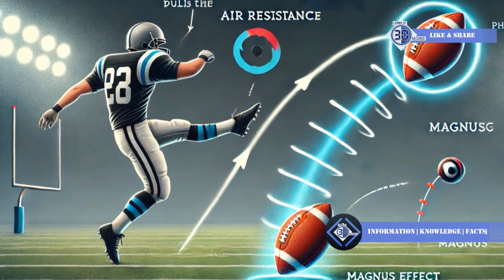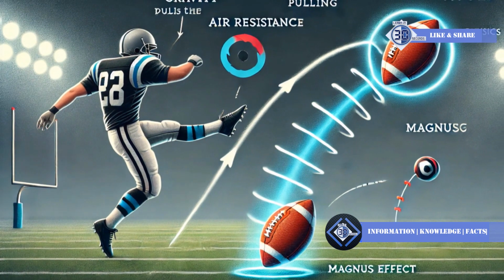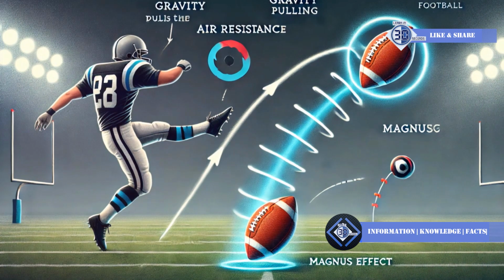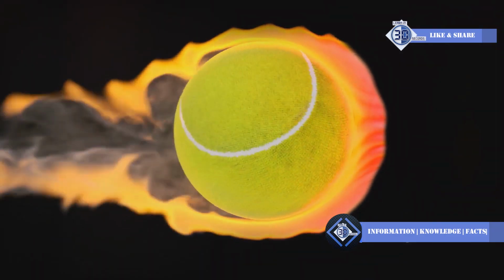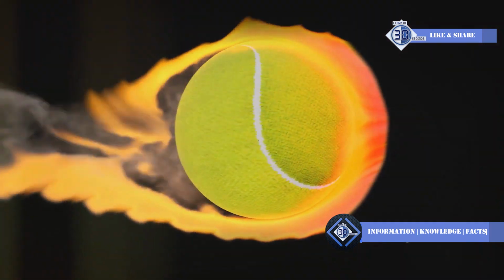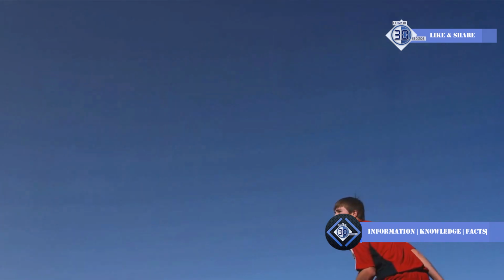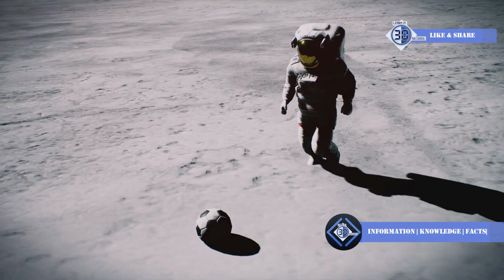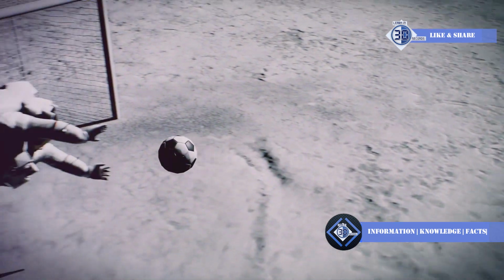Physics Behind Football Moves | How a Football Moves in Air After a Kick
Discover the physics behind a football's flight! In this video, we'll dive into Newton’s First Law of Motion and explain how it predicts the ball's path if unimpeded by external forces. Learn how gravity pulls the ball downward and air resistance slows its flight. Finally, explore the fascinating Magnus Effect, revealing why a spinning football curves in the air due to varying air pressures. Perfect for sports enthusiasts and science buffs alike!